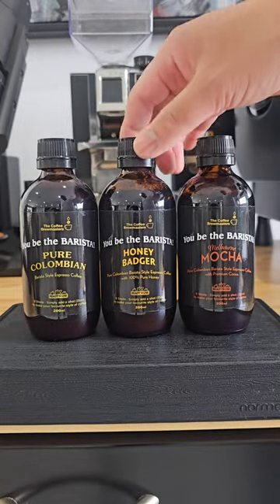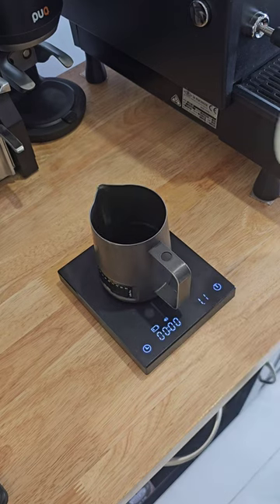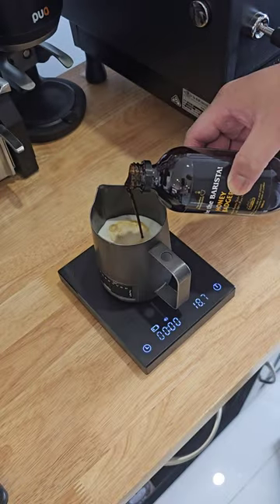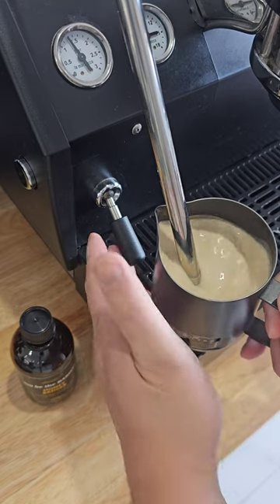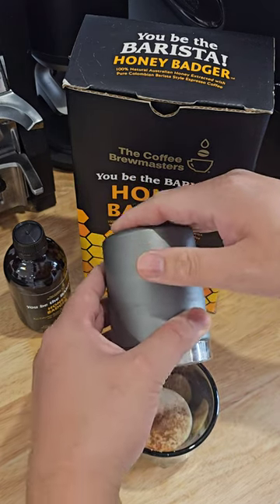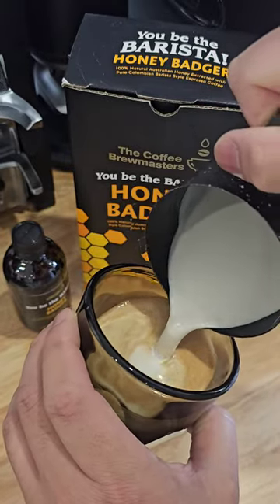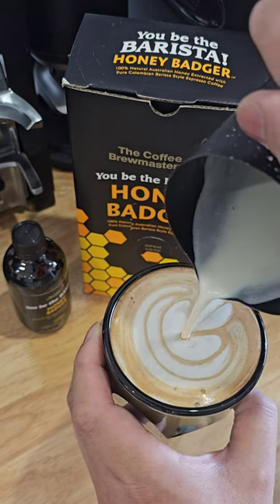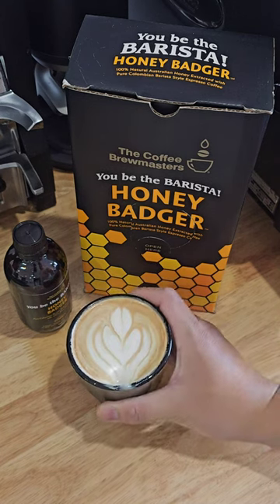Learn how to make a cappuccino using the Honey Badger Coffee Concentrate by You be The Barista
Barista Dazz showing you how to make a Cappuccino with The Honey Badger Espresso Coffee Concentrate.

A co-extraction of honey and coffee in a convenient concentrate form.

Ps: Latte art is optional ;)